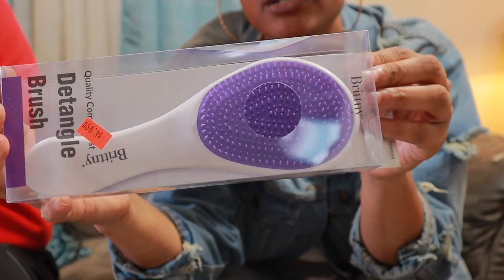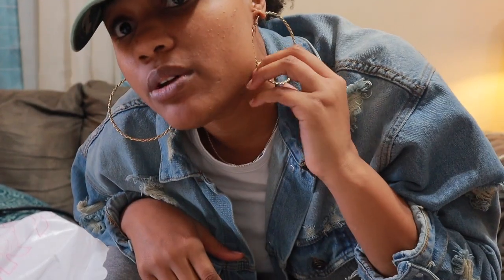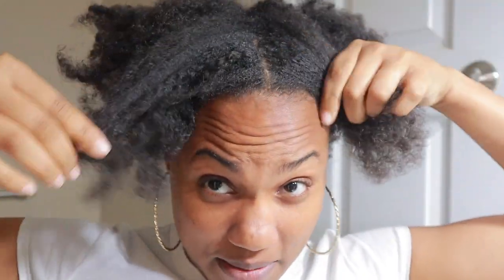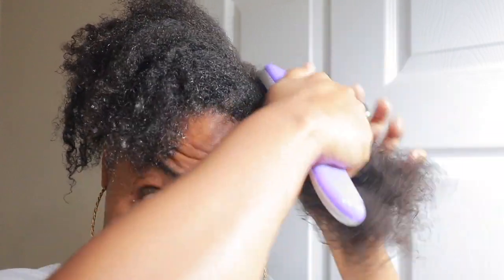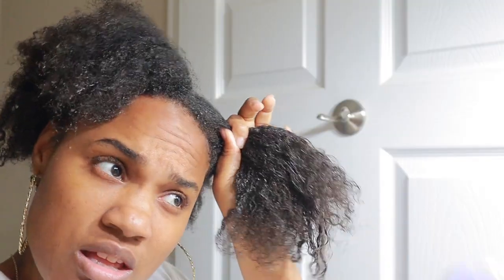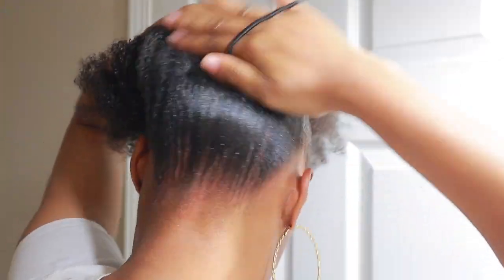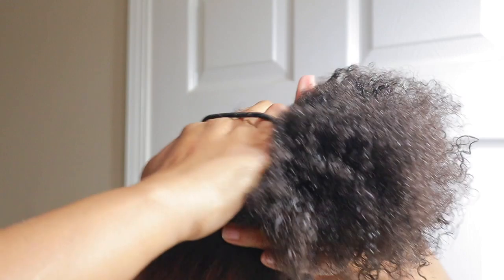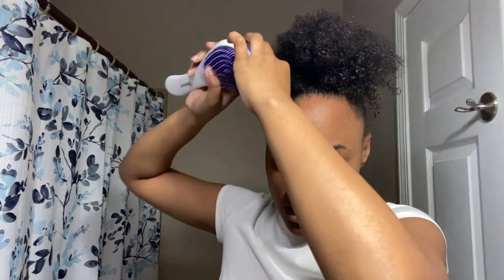HOW TO ACHIEVE A CURLY PUFF|Vlogmas Day 4!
Hey friends so today is Vlogmas day four and I will showing you how I achieve this curly puff using Mielle coil sculpting custard.

Equipment
IPHONE 11

About me
My name is Ariel I am 28 years old. I live In Alabama with my husband Carlton and our 3 kids (Emani 9),(Deondre 7),(Carlton 6). I love being a mom and wife and thought I would spread some of that joy!